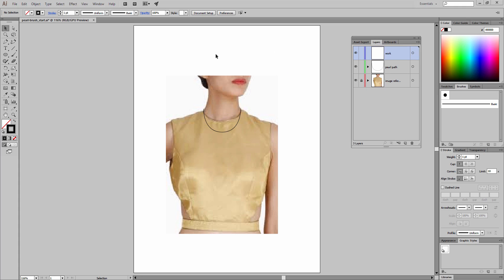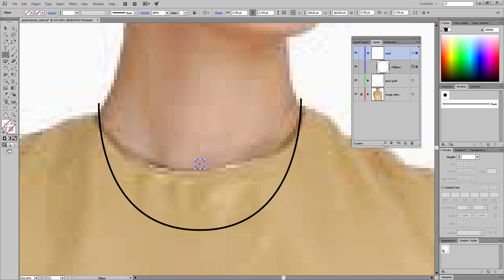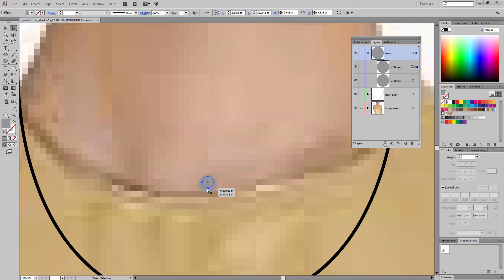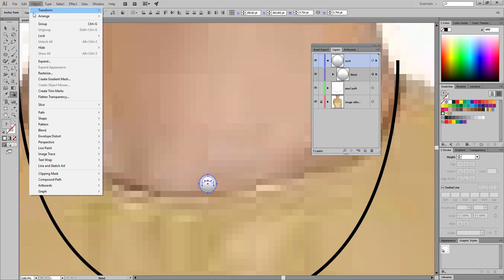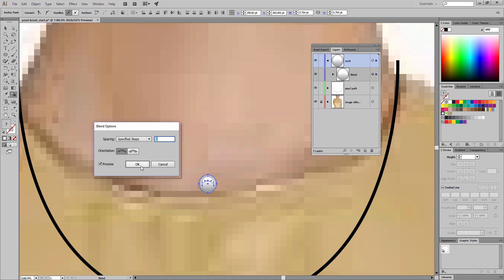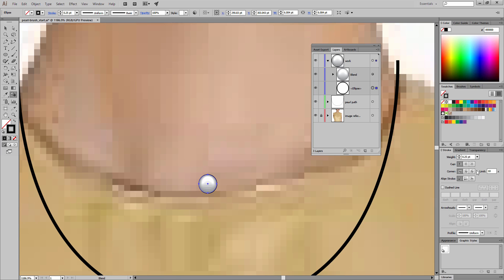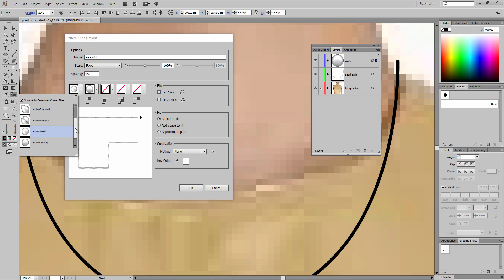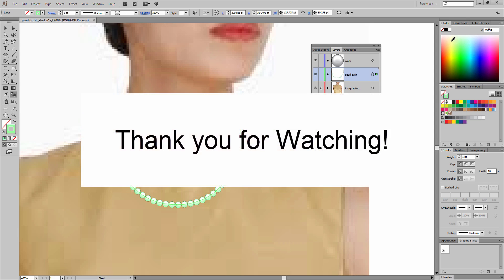How to create a Pearl Pattern Brush w Gradients Pt1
In this video Chris will walk you through creating a Pearl Pattern Brush with a nice Gradient effect trick using Blends.